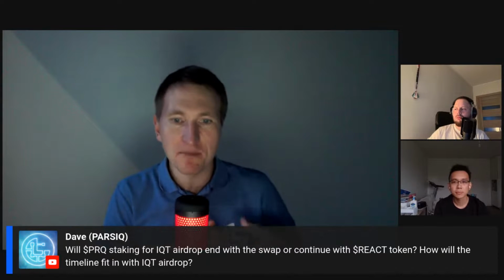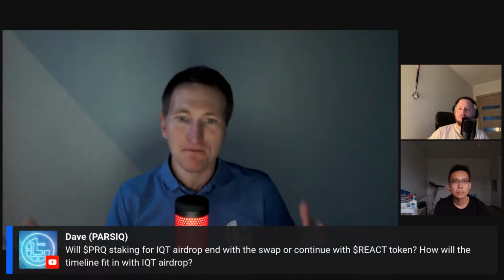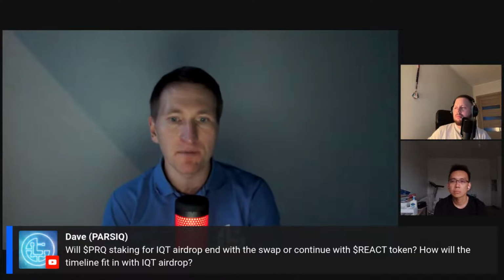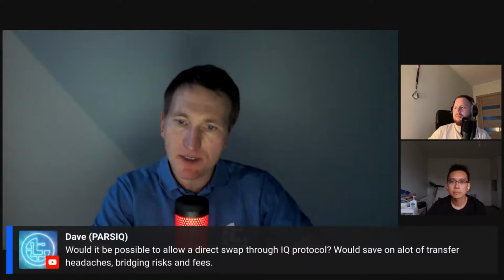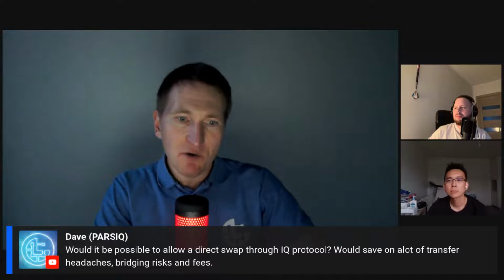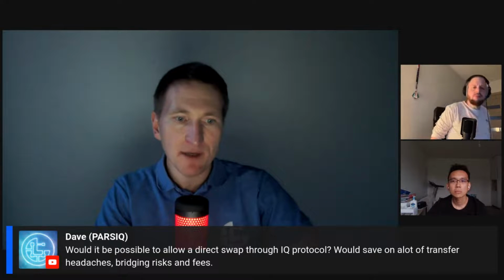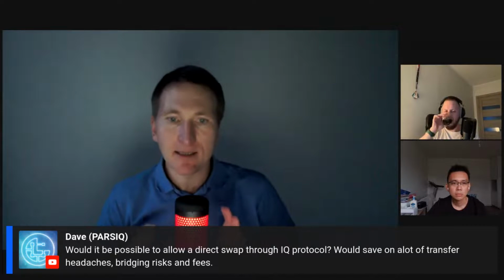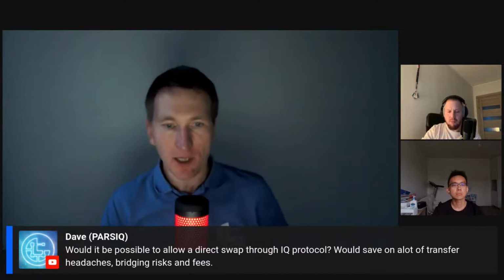Let's Talk PARSIQ | An Intro to Reactive Network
Recorded live on October 2, 2023 at 3PM UTC.

Introduction 2:00
What are the strengths of the Reactive Network, is it an L1 or L2? 4:15
Real world use-cases & reactive smart contracts explained 11:12
Smart contract language vs. standard solidity 18:46
Will Reactive Network be similar to or competing with Chainlink's CCIP? 20:20
Is there a path for existing smart contract (Example: AAVE) to use Reactive Network and convert to reactive contracts on Polygon? 22:35
Will the data flow between reactive smart contracts be based on decentralized governance or will it centralized like Tsunami API? 26:06
How will Reactive Network be applicable to the wider economy, especially non-Web3? 28:14
How will Tsunami API/Data Lakes, etc work with React? Alongside, or separate? 32:06
How will VCs help other than additional funding? 35:42
What can PARSIQ tell us about $REACT coin supply and distribution? 43:00
Why do we not use $PRQ as the gas for the network, even if it means adding more supply? 46:29
Will $PRQ for IQ staking end, or continue with $REACT? How will timeline with with $IQT airdrop? 55:25
Can you swap $PRQ for $REACT directly through IQ Protocol? 56:31
Will $REACT have any use for IQ Protocol? 57:26
What can you tell us about the $PRQ:$REACT swap? From trading, to listings, to any terms around the swap 58:36
Will $REACT holders be able to also become validators? 1:04:20
Can you explain the Reactive Network in simple terms? 1:06:06
What is a fair valuation for $REACT at launch? 1:10:36
Ending summary thoughts 1:12:46
Bonus community question, how will investors 'react'? 1:19:08
Thank you to community and good-byes 1:20:00